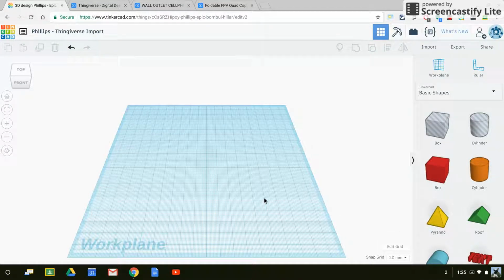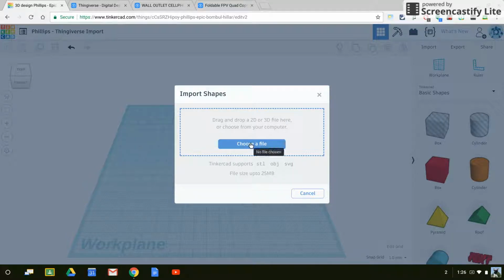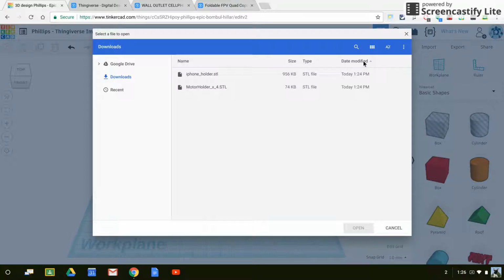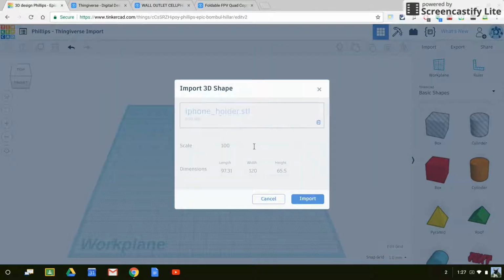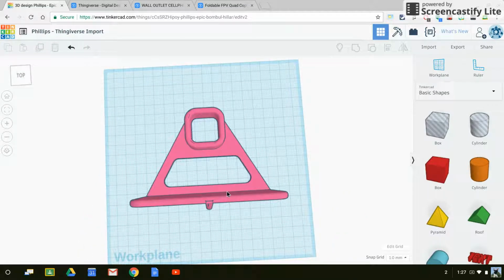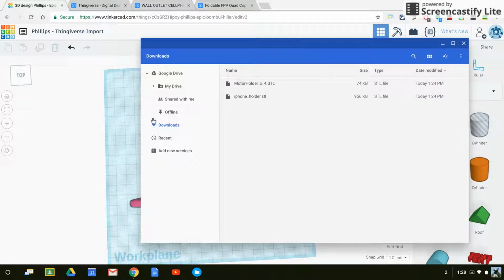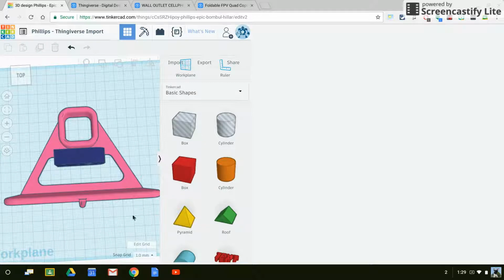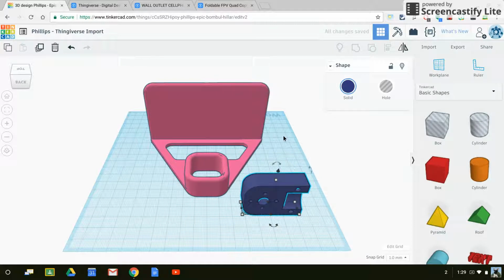Importing .stl Files to the TinkerCAD Workspace